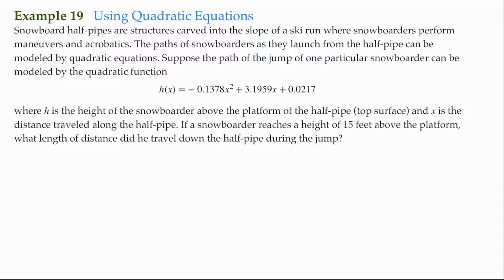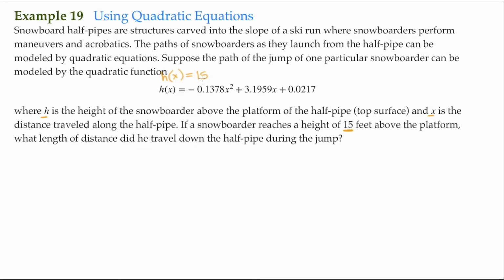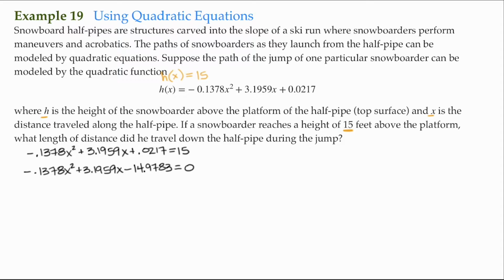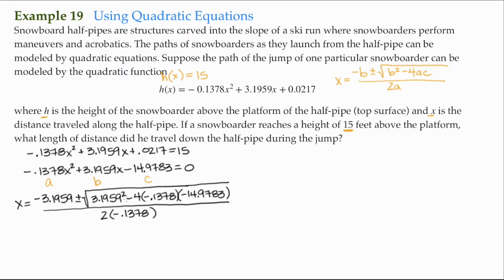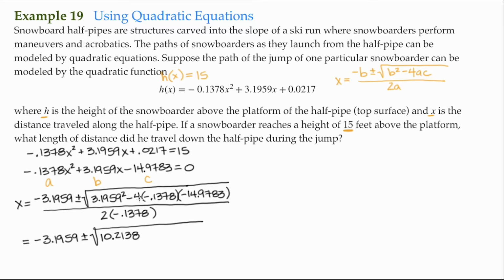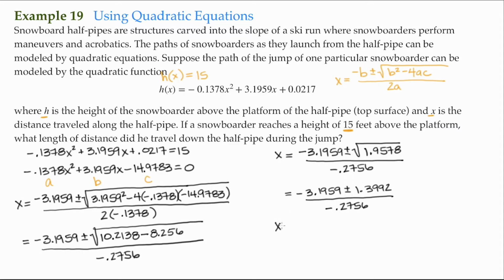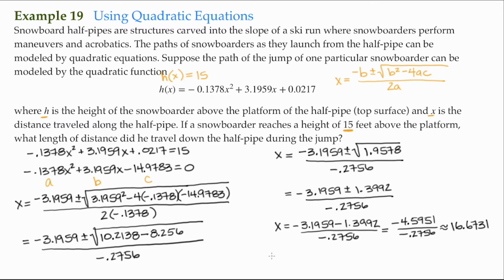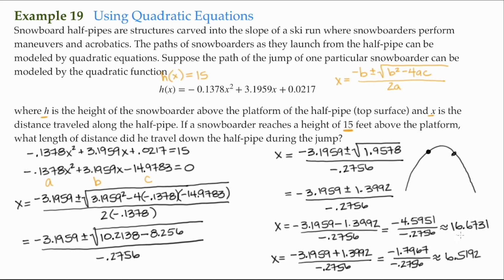14.5 Example 19